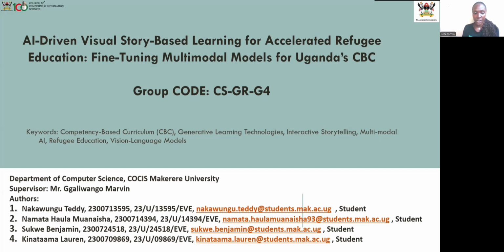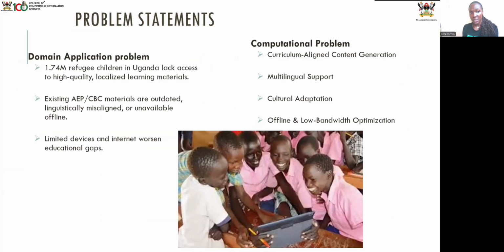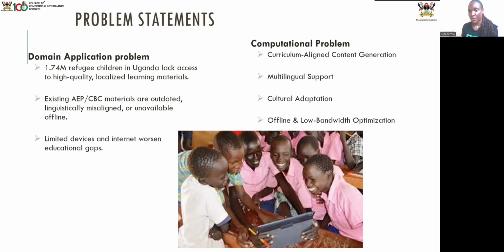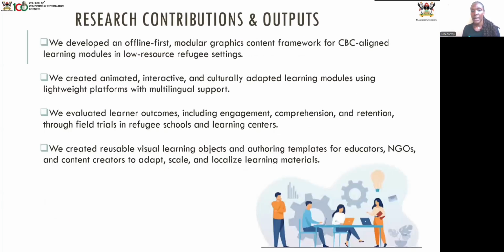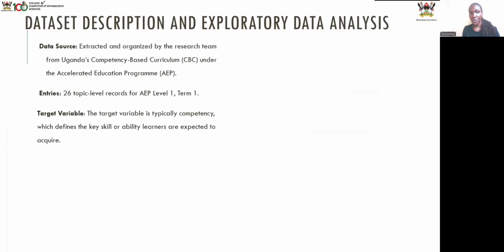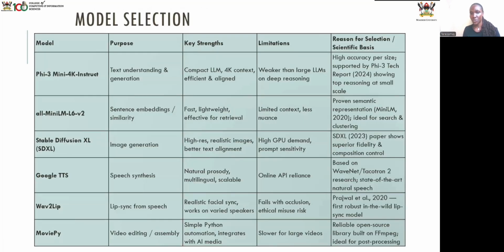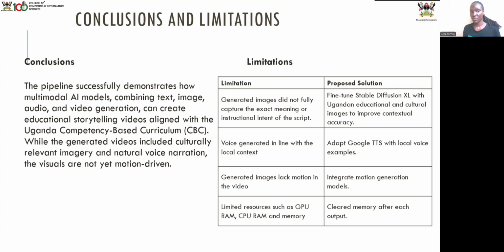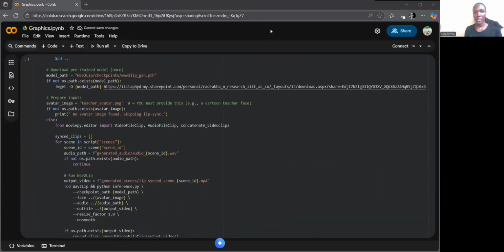AI-Powered Curriculum Story Generator for Uganda’s CBC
This video demonstrates an AI-driven pipeline that transforms Uganda’s Competency-Based Curriculum (CBC) content into engaging, culturally relevant visual stories.
Using models like Phi-3 Mini, MiniLM, Stable Diffusion XL, Google TTS, Wav2Lip, and MoviePy, the system automatically generates curriculum-aligned narratives, voiceovers, and animated visuals.
It supports cultural adaptation offline deployment, and empowering inclusive education in low-resource and refugee learning environments.